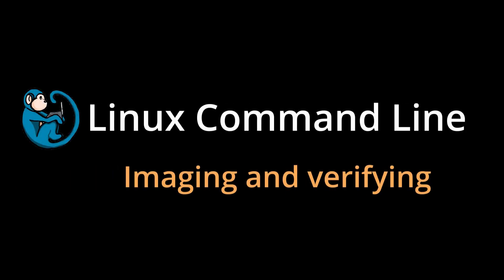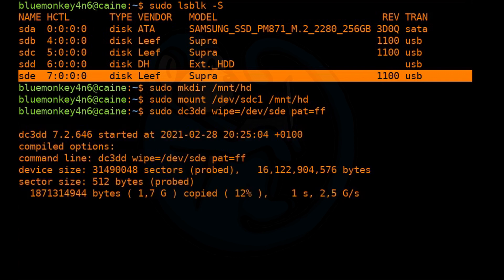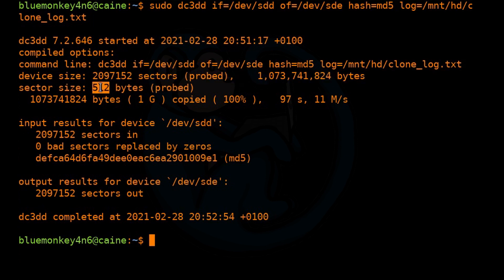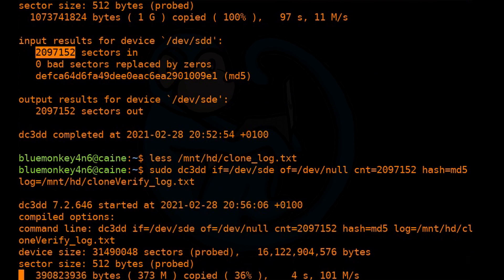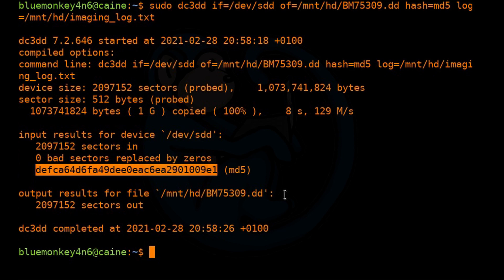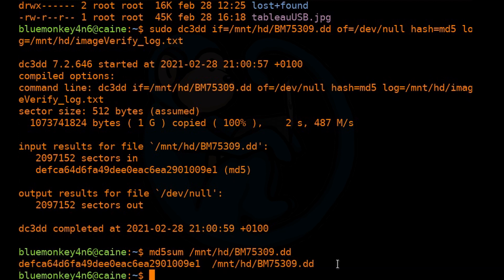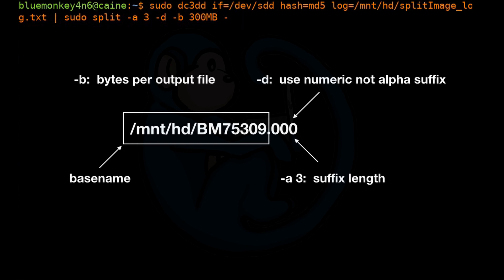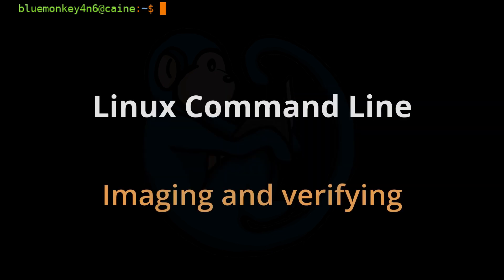LCL 17 - imaging and verification tools: dd, dc3dd, md5sum - Linux Command Line tutorial forensics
Linux Command Line tutorial for forensics - 17 - imaging and verification tools: dd, dc3dd, md5sum

Prerequisites: Basic understanding of Linux command line.  Basic conceptual understanding of forensic imaging.

In this video we will look at how to use the tool dc3dd to wipe, clone, and image media devices.  We will also look at the md5sum command to obtain md5 hashes of files.  Lastly we will look at the split command to break up large image files into smaller files.

Video timeline
00:00   intro
01:59 dc3dd - wiping a device
03:05 dc3dd - cloning a device
05:43 dc3dd - verifying a clone
07:54 dc3dd - imaging a device to raw format
11:44 md5sum - verifying the MD5 of a raw image
12:42 split - breaking large image into smaller files
16:18 recap

Linux distro:
CAINE linux Using CAINE v12 beta